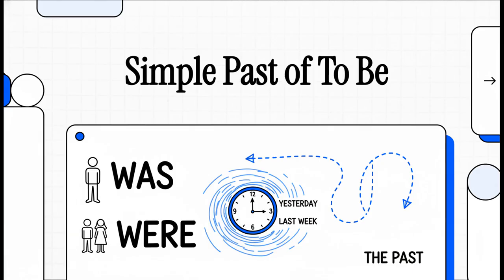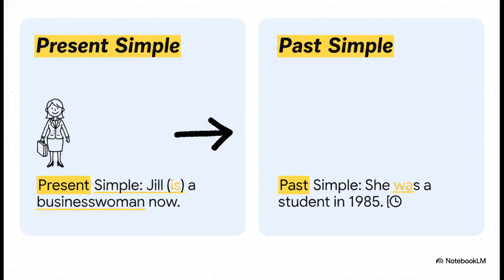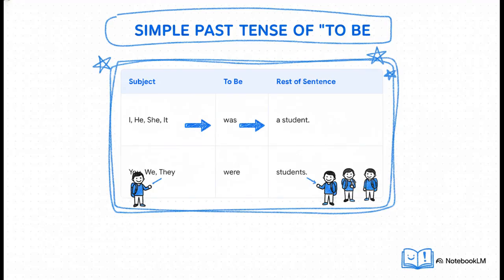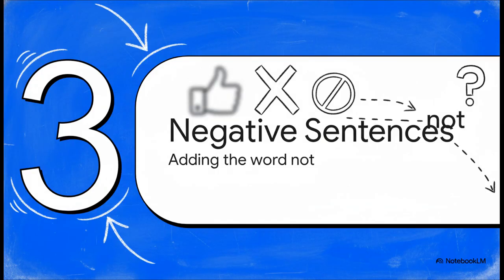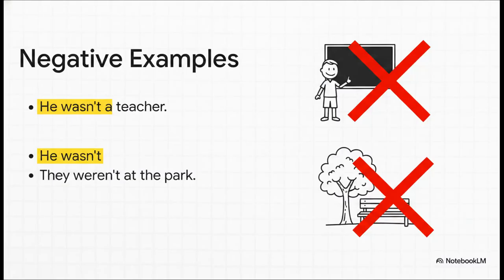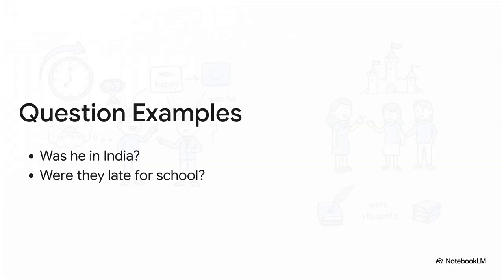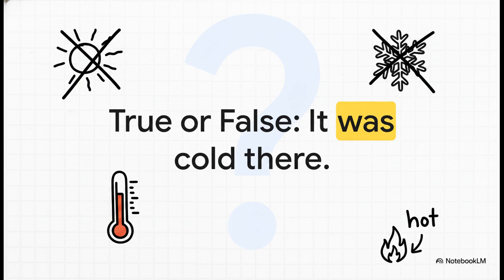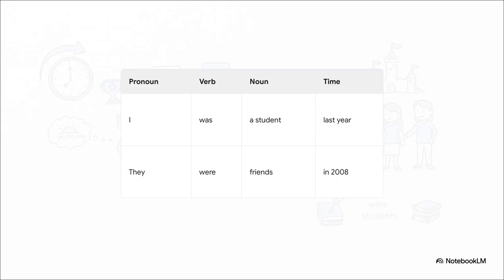Simple Past with Be Verb